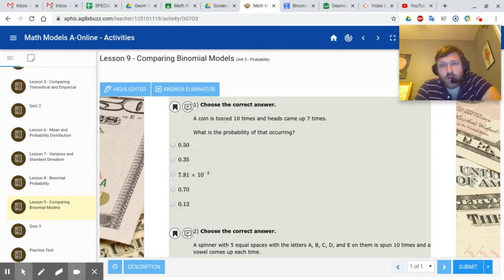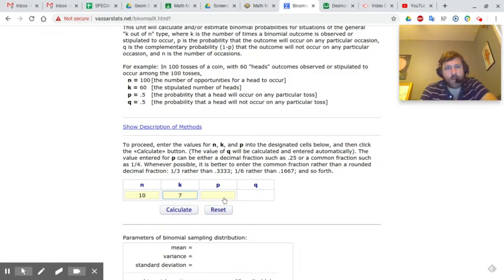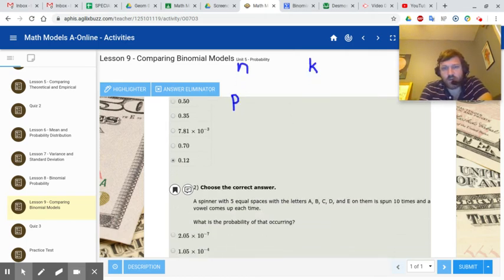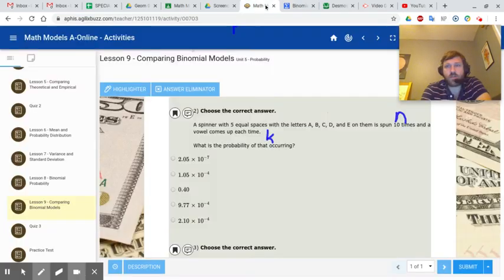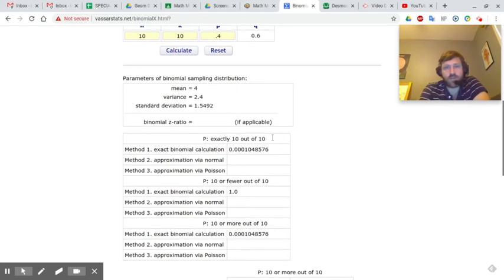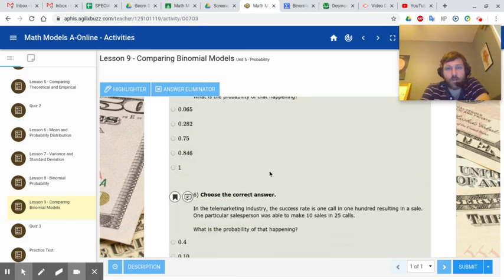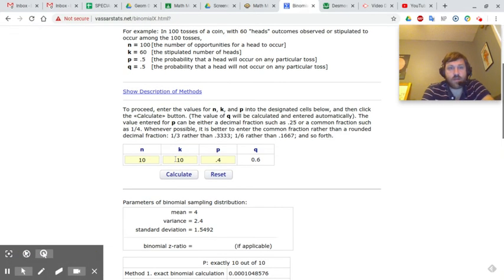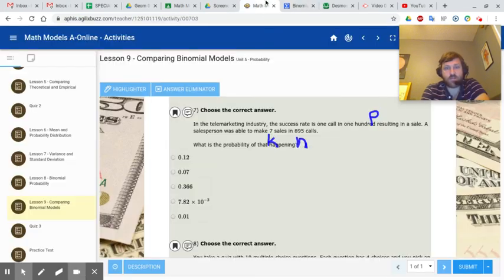Math Models Unit 5 (PRO Unit 6) Lesson 9